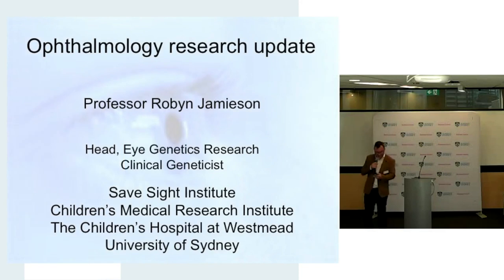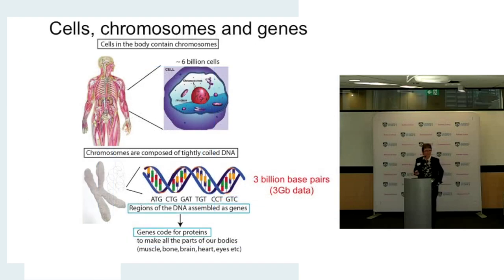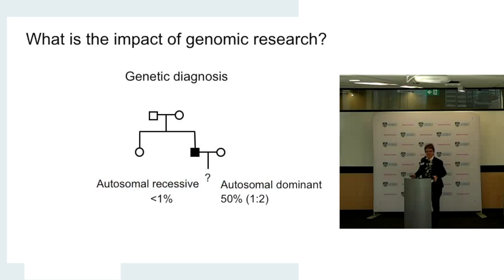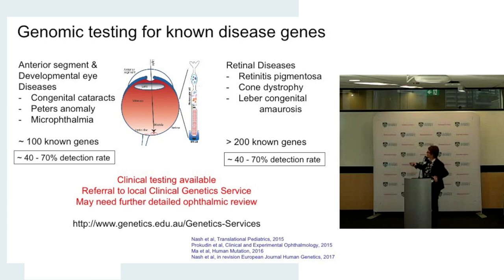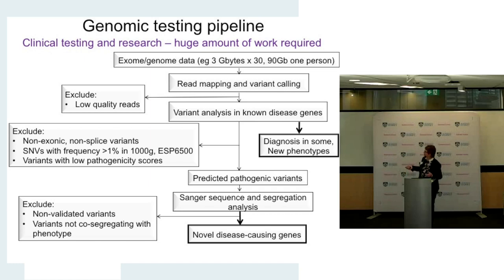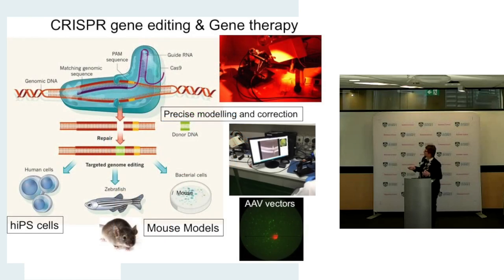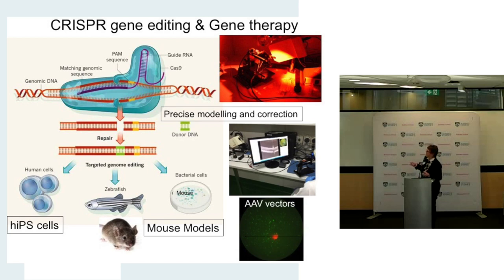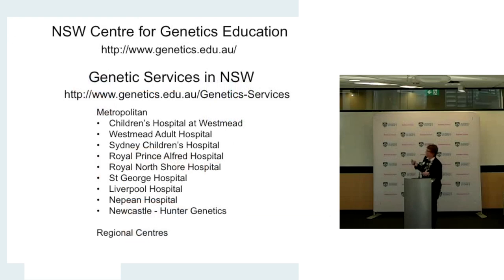Professor Robyn Jamieson - Ophthalmology Research Update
Professor Robyn Jamieson is Head of the Discipline of Genetics at the University of Sydney and is an expert in the clinical genetics assessment of patients with ocular disorders, molecular   genetic   techniques   and   the   analysis   of   mouse models of human disease.

Her research has led to insight into the genetic basis of hereditary cataracts, glaucoma and microphthalmia.